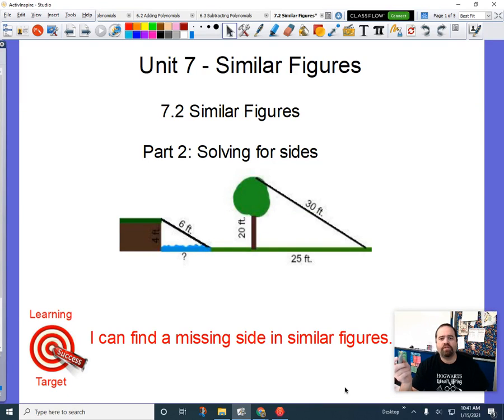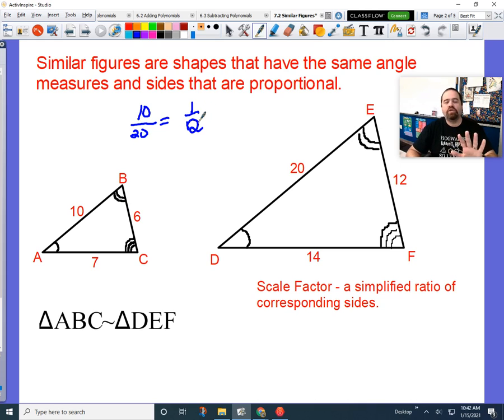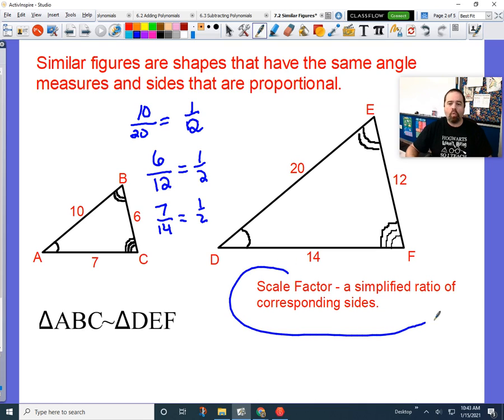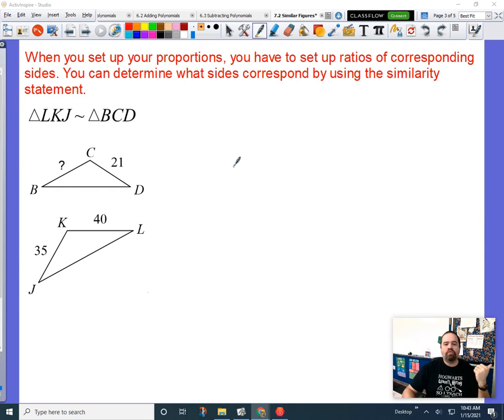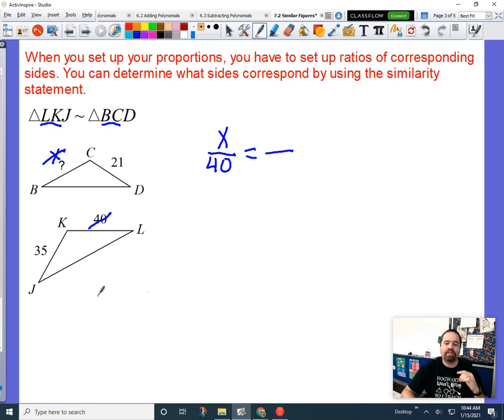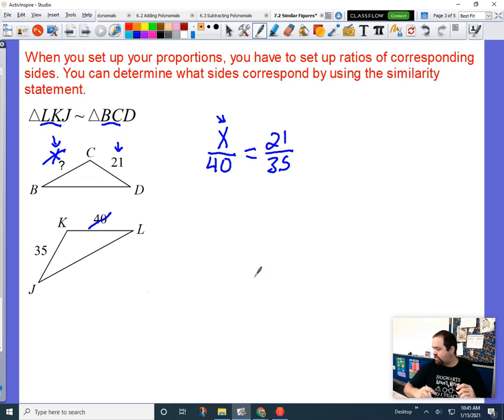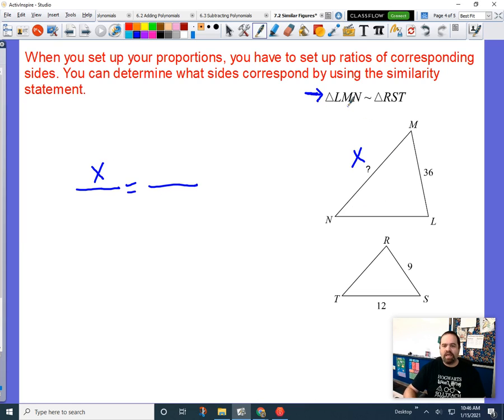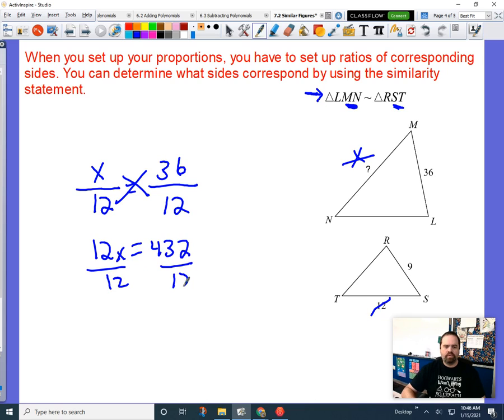7.2 Similar Triangles Solving for Sides